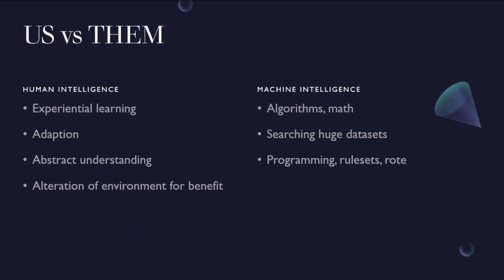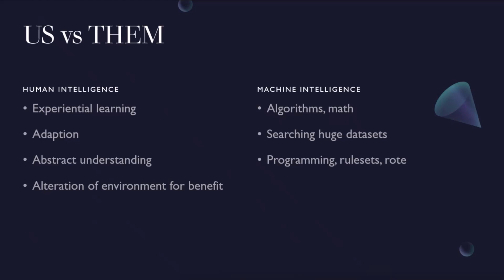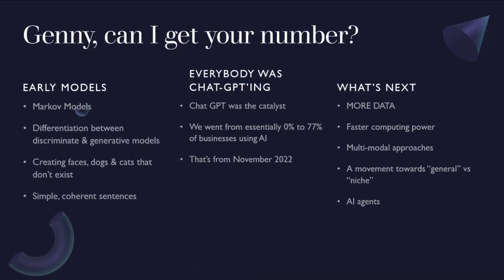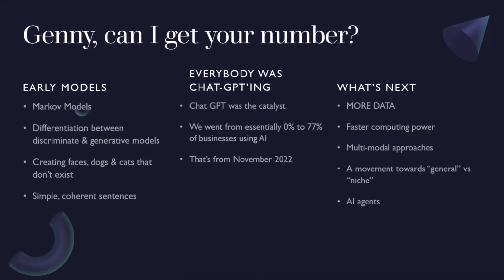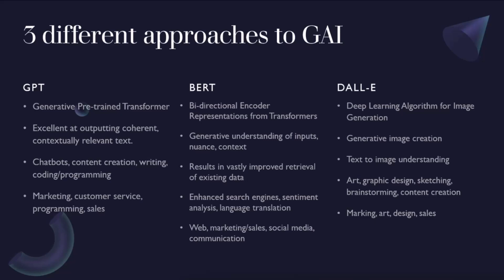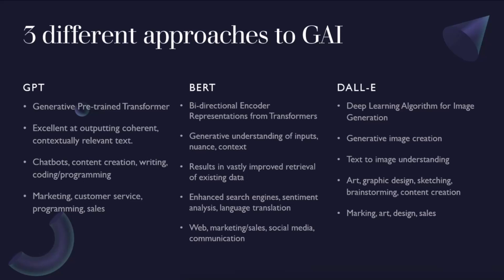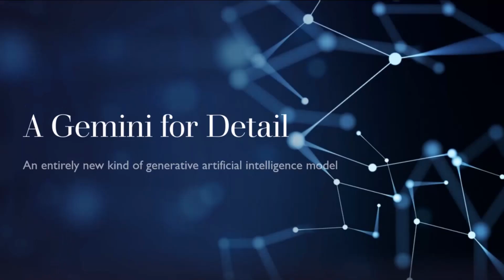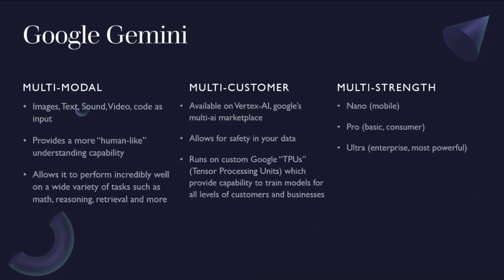Generative AI: An exploration of concepts and models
Mark Takata, Adobe’s ColdFusion evangelist, teaches us about Generative AI: An exploration of concepts and models.

 Mark will also explore models from a variety of vendors to better understand both the differences and similarities between them all.  In addition, he will explore the dangers of GAI (generative AI), both from the point of view of misinformation, as well as regarding unintended information leaking and how companies and individuals can help to mitigate those risks.

Find our channel at